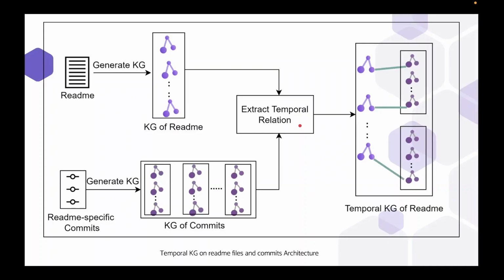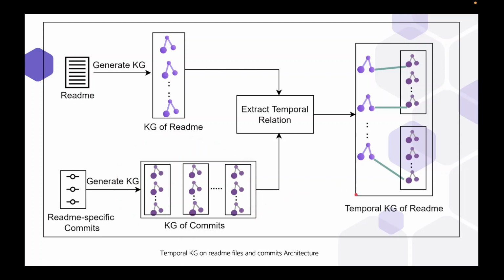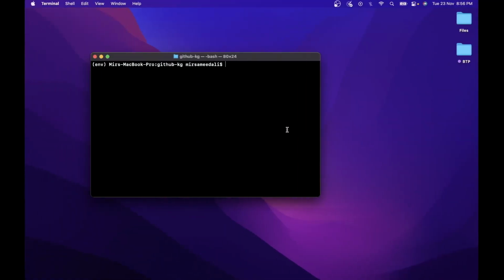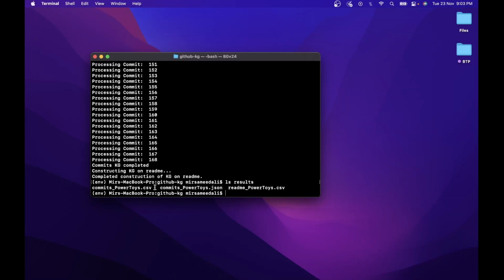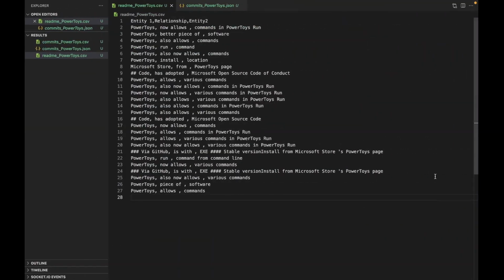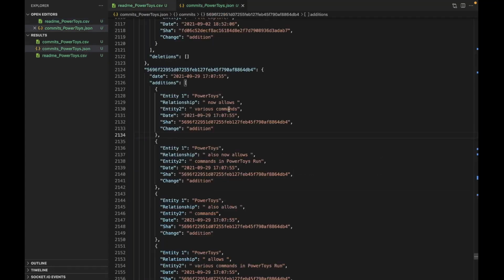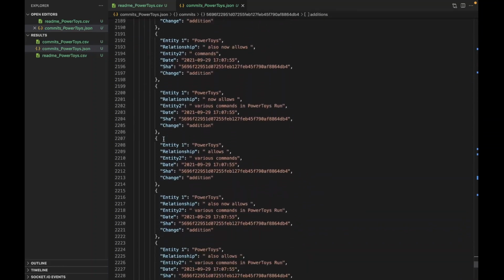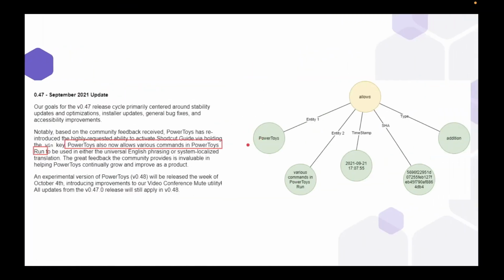RCGraph - A Tool to Integrate Readme and Commits through Temporal Knowledge Graphs.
This is the tool demonstration of RCGraph.
Authors: Akhila Sri Manasa Venigalla, Mir Sameed Ali, Nikhil M and Sridhar Chimalakonda

Description:
Linking the readme files with associated commits and further querying the linked data could help in assessing time stamp specific changes made to the readme files. Utilizing knowledge graph representation of data is observed to largely support querying and integration and extraction of data from heterogeneous sources. To this end, we present a tool to generate
readme specific temporal knowledge graph, as a first step towards
integrating readme files and commit logs. As commits contain
temporal information of the changes, we see that overlaying this
information over the corresponding text in readme files could help
arriving at a temporal knowledge graph. We demonstrate the execution of this tool for a repository on GitHub.